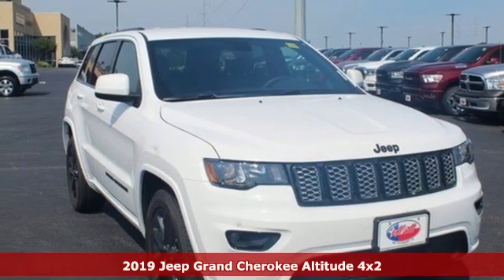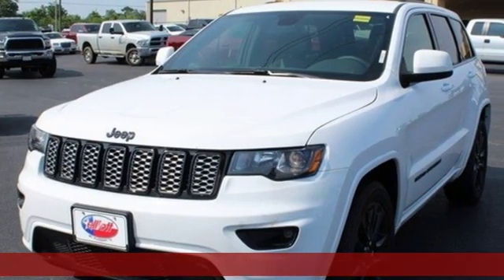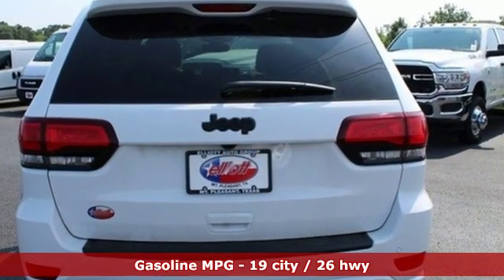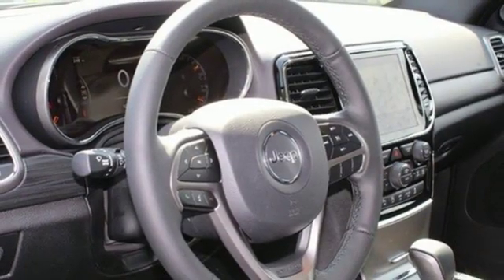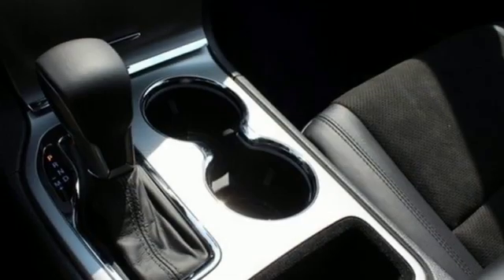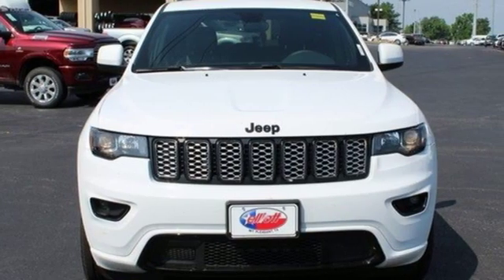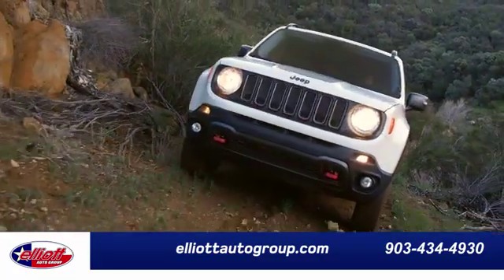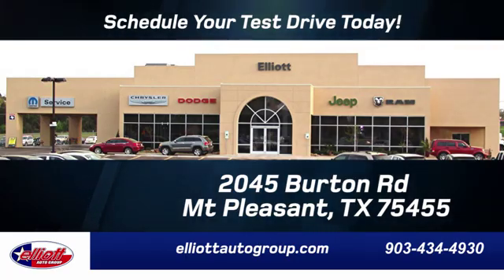New 2019 Jeep Grand Cherokee Mt Pleasant TX Sulphur Springs, TX D10889 - SOLD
Year: 2019
Make: Jeep
Model: Grand Cherokee
Trim: Altitude
Engine: 3.6L V6 24V VVT
Transmission: 8-Speed Automatic
Color: White
Interior: Black
Stock #: D10889
VIN: 1C4RJEAG3KC673458
Bright White Clearcoat 2019 Jeep Grand Cherokee Altitude RWD 8-Speed Automatic 3.6L V6 24V VVT **REMOTE START**, **BACKUP CAMERA**, **APPLE CARPLAY & ANDROID AUTO**, **HEATED SEATS**, **BLIND SPOT SENSORS**.brbrPrice includes all rebates, incentives and dealer discounts. Price listed is lowest available price. Does not include dealer adds, tax, title, license or fees. To qualify for all rebates and incentives, a qualified trade-in and/or financing with Chrysler Capital may be required. All vehicles have window tint ($199) and the Elliott Protection Package ($299). Trucks have a spray in bed liner ($499). We are located just west of Titus Regional Medical Center on the I-30 frontage road. Recent Arrival! 19/26 City/Highway MPG Price includes: $500 - Southwest 2019 Bonus Cash SWCKA. Exp. 07/01/2019, $1,000 - Chrysler Capital 2019 Bonus Cash 44CKB3. Exp. 07/01/2019, $1,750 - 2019 Retail Consumer Cash 63CK1. Exp. 07/01/2019

Address:
2045 Burton Rd.